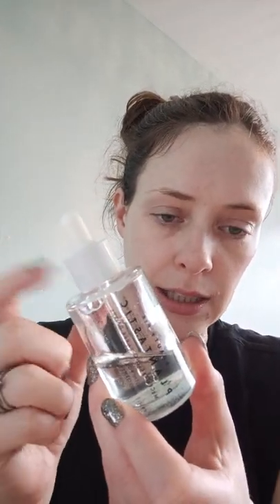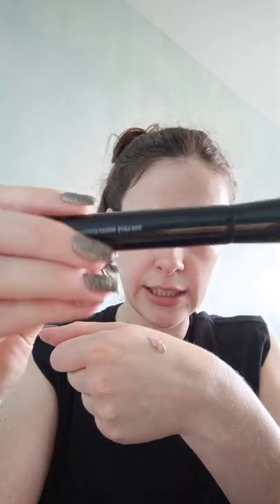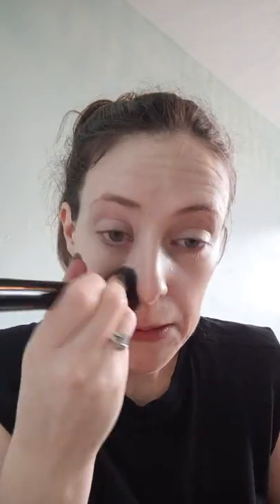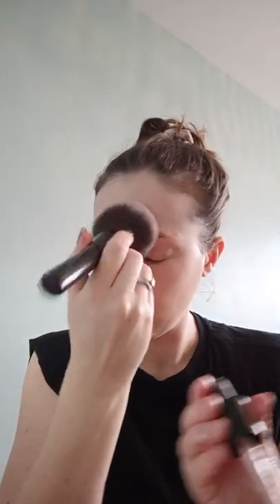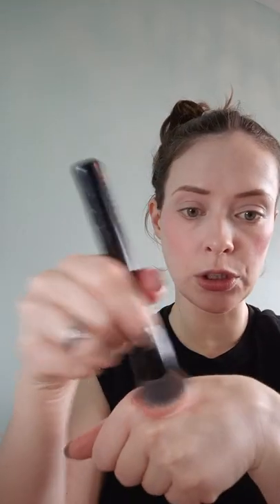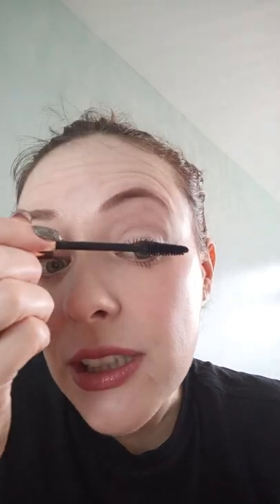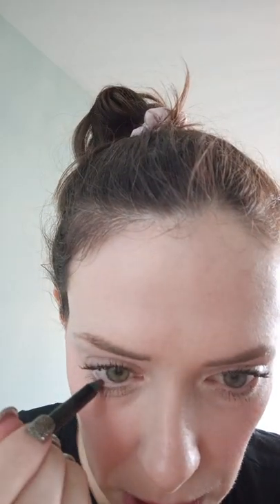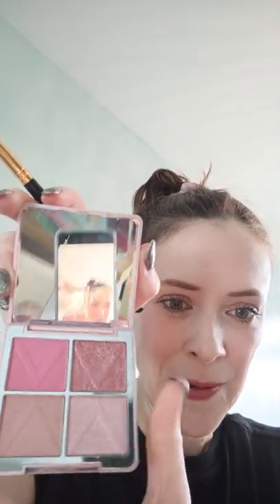Chatty winter skincare & make up routine ✨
I thought I would share some of my skin and make up routine here today, featuring my daughter who ended up with make up literally everywhere 😂

Products used -

⭐Beauty Pie Plantastic Micropeeling Super Drops
⭐ Lacura Vitamin C Serum
⭐Mudmasky Leave-Me-On Winter Mask
⭐Avon Anew Reversalist Perfecting Day Cream SPF 25
⭐ Soap & Glory Bright & Pearly Radiance Boosting Cocktail
⭐Elemis Superfood Glow Printing Moisturiser
⭐ Avon Serum Foundation Radiant Finish SPF 30 in Porcelain
⭐ Beauty Pie Perfecting Powder Uberlucent Universal One Powder Wonder
⭐ Estée Lauder Lash Primer
⭐ Estée Lauder Sumptuous Extreme Lash Multiplying Volume Mascara
⭐ Saint Luxe Lip Liner in Cupid
⭐ Estée Lauder Signature Lipstick in Cocoa Rose
⭐ e.l.f putty blush (sorry shade unsure)
⭐ Beauty Pie Ultra Colour Pro Gel Eyeliner in Very Pretty Plum
⭐Steve Laurant Birthday Edition eyeshadow palette
⭐ Urban Decay Stoned Palette
⭐ Beauty Pie Red Apple, White Peony & Cashmere Cedar Eau De Parfum